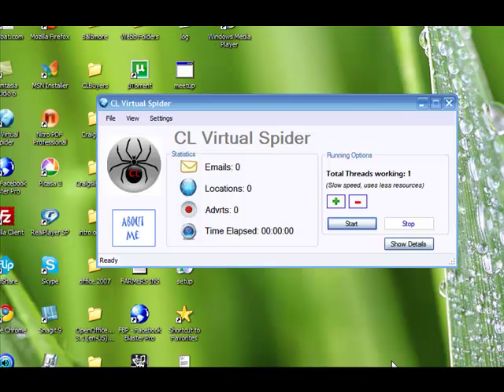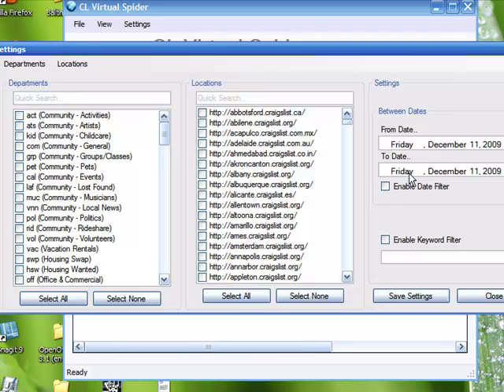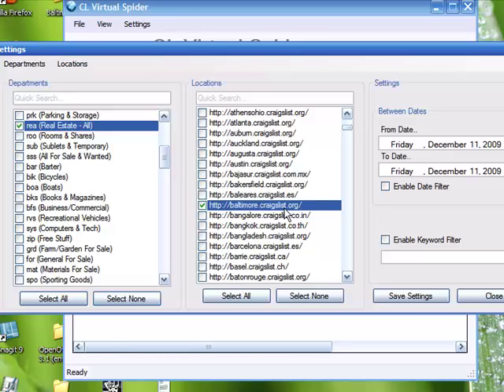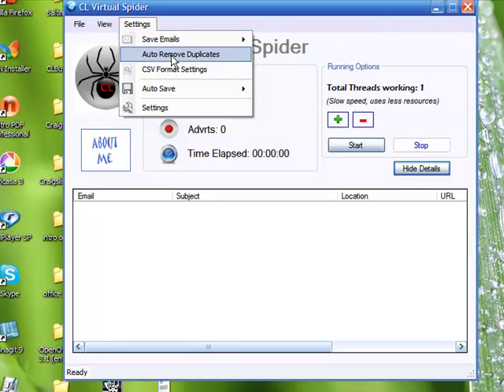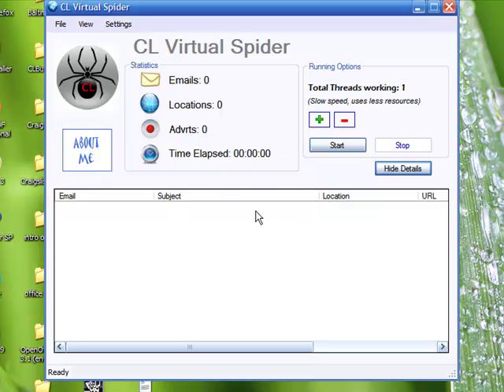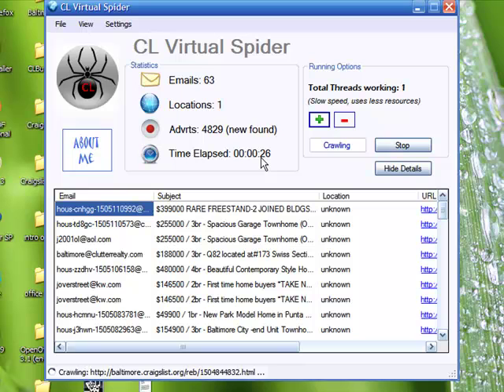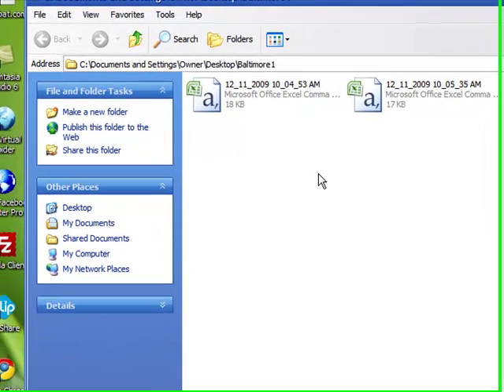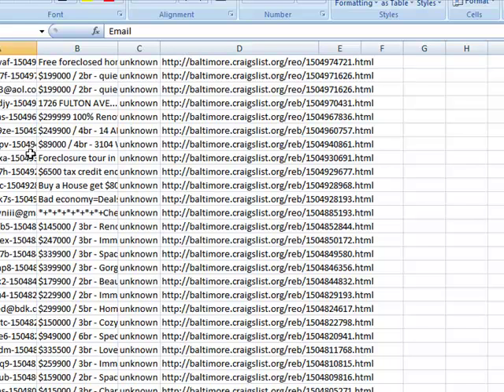CL Virtual Spider, How To Use, Beta v1.mp4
The first 75 of you who go to my site now will have a chance to test out my CL Virtual Spider software FREE,